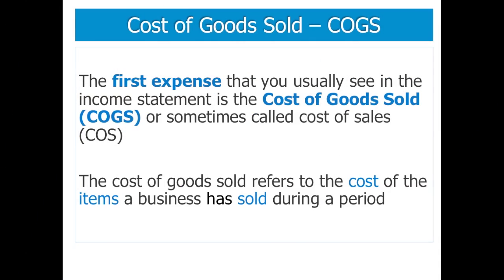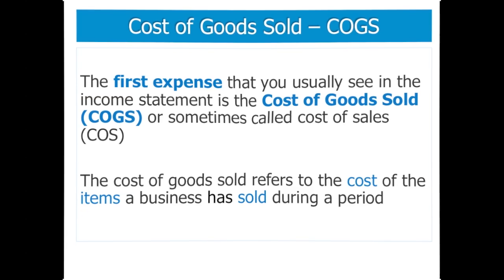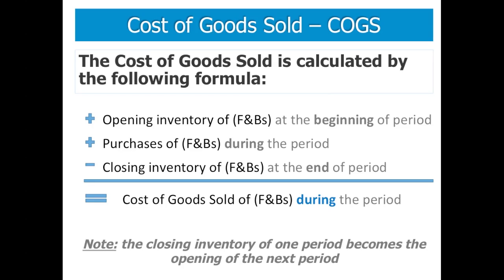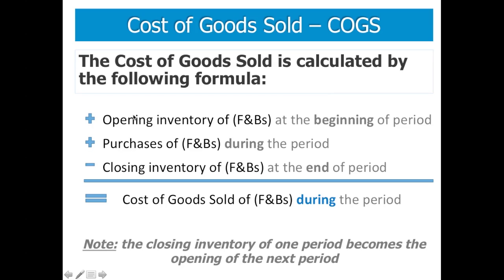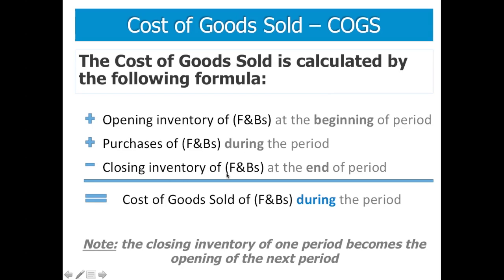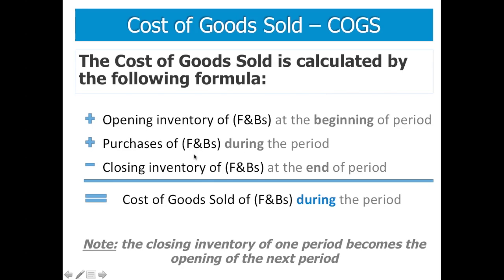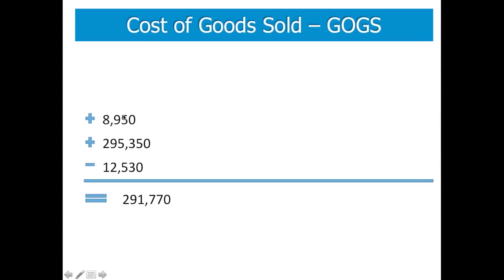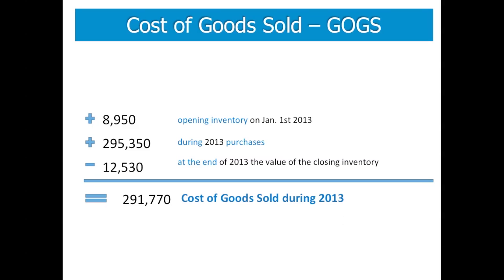Cost of Sales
This video is about:what the cost of goods sold is and how it's calculated.  It highly relates to restaurants, Food and Beverage (F&B) operations within hotels, SPAs and other operations that sell goods. For more infornation hospitality finance follow the link on my 3+ hour course: ://